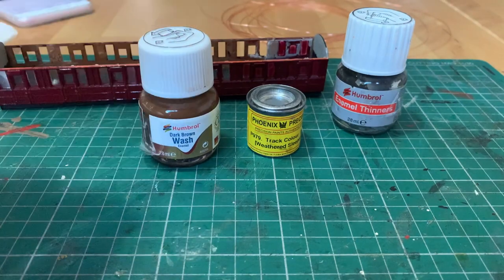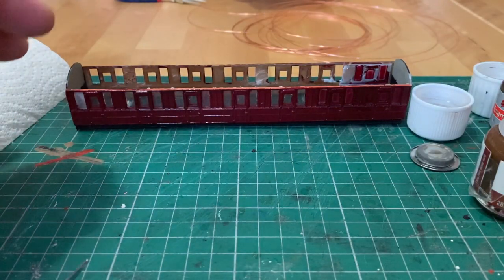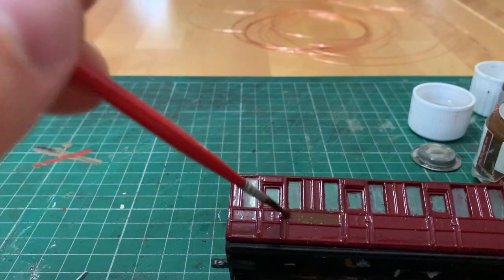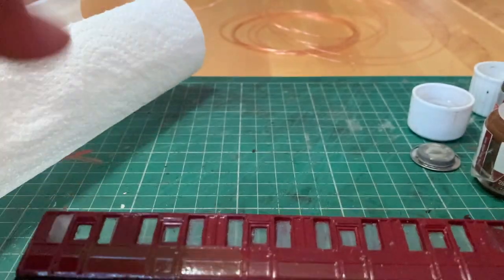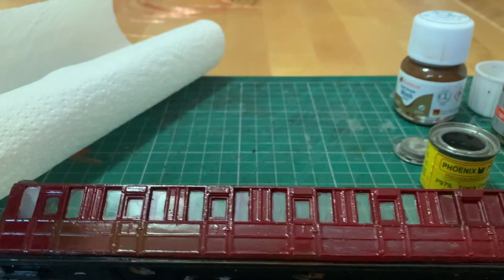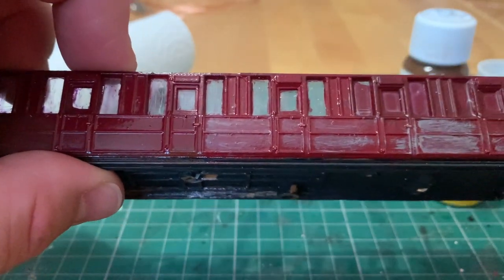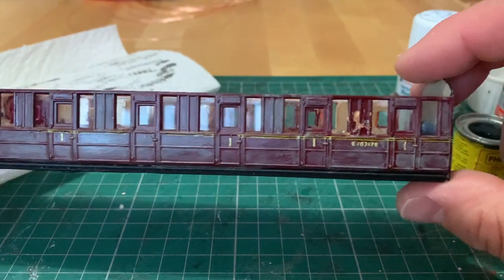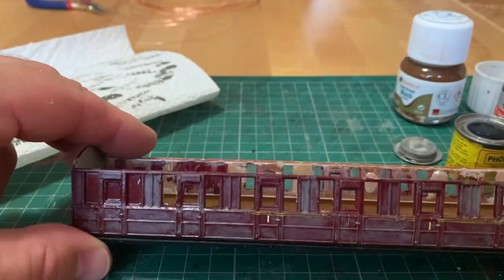#45 How to apply dry brushing and a wash to coaches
First attempt at applying a wash and a dry brushing technique to a scrap coach. Both of these things ive never tried before, the results are mixed, but see for yourself!